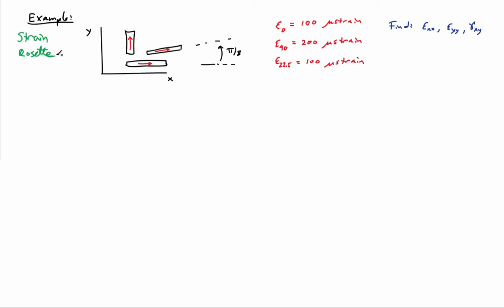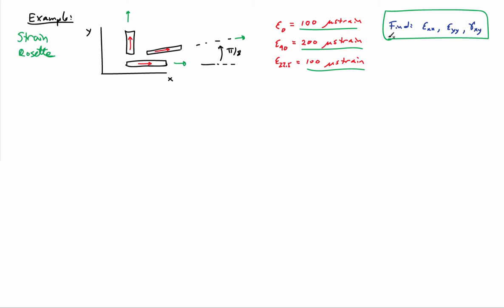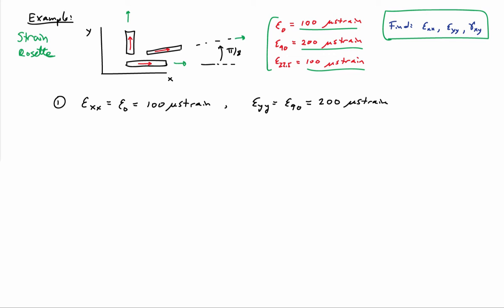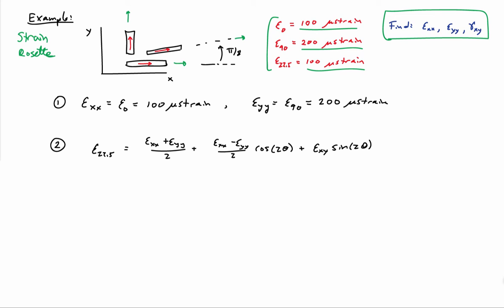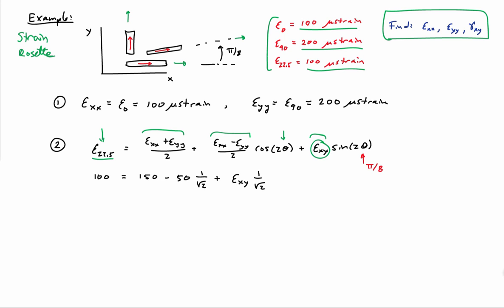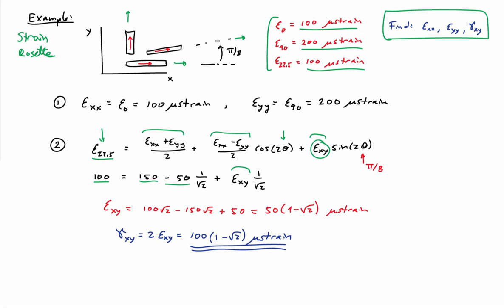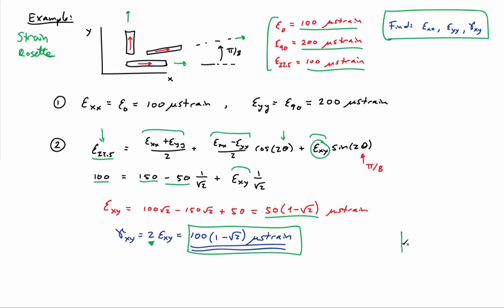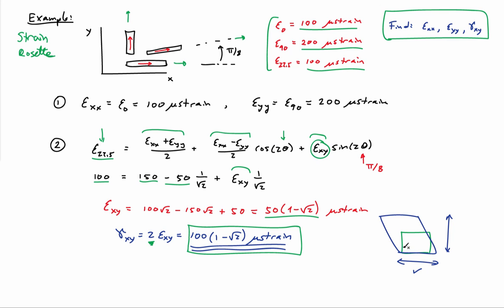(33D) Example - Strain gauge rosette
Example application of strain transformation rules to analyze a strain gauge rosette